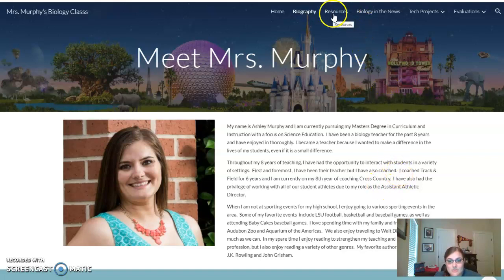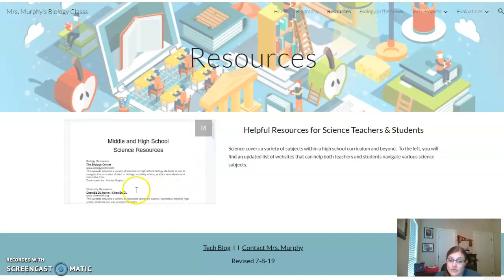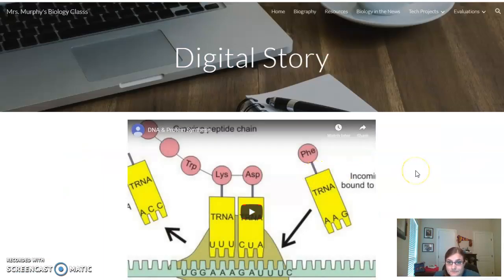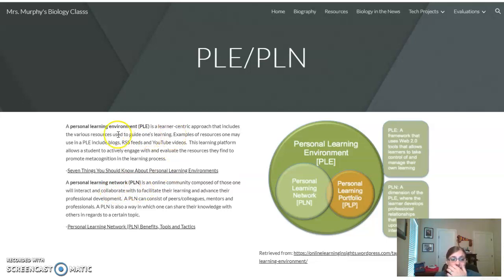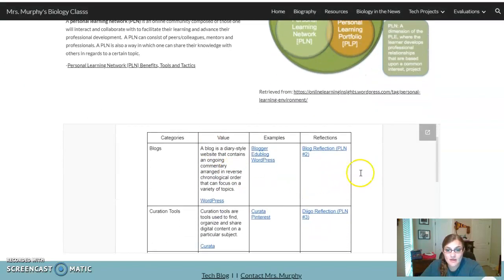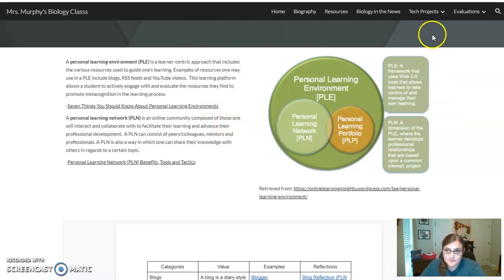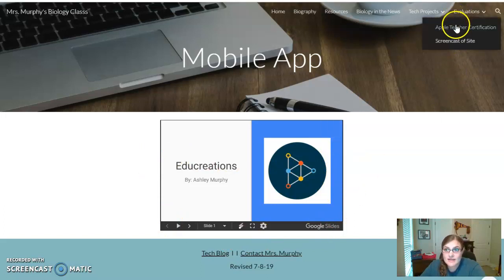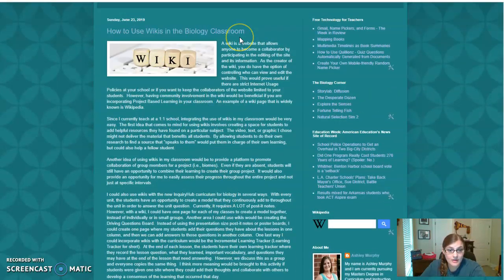Mrs. Murphy's Google Site Tour